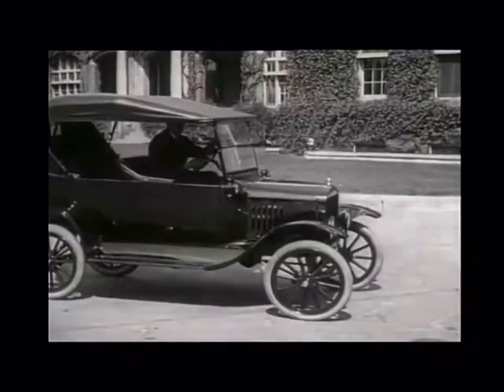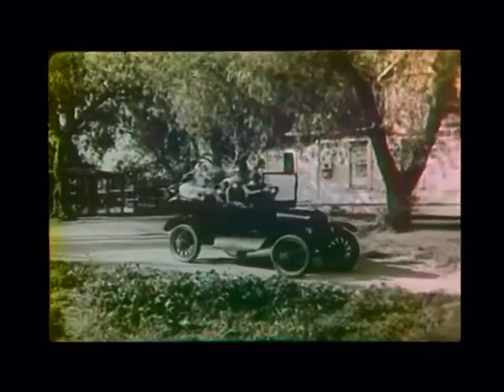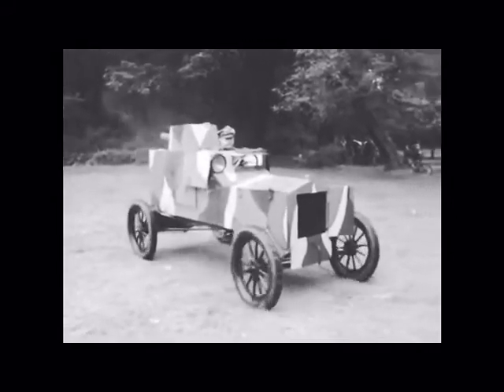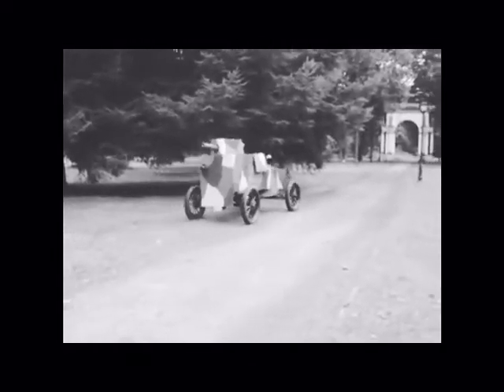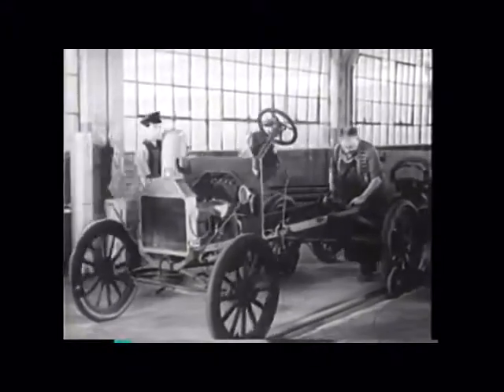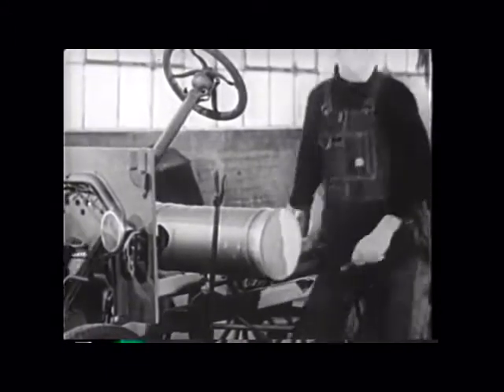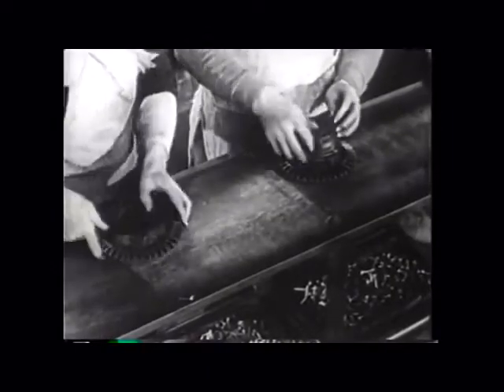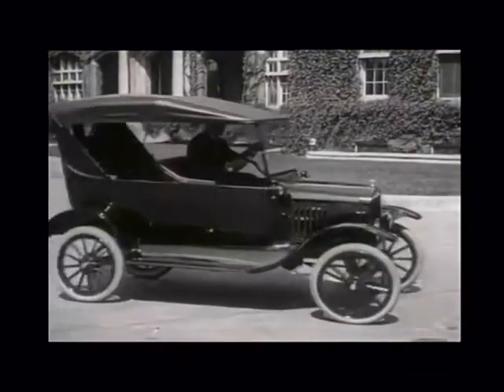Ford Model T [Interesting facts]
WATCH TOP VIDEO ONE OR WITH ANYONE.
IT'S ALL FOR YOU !!! [THANK YOU ...]